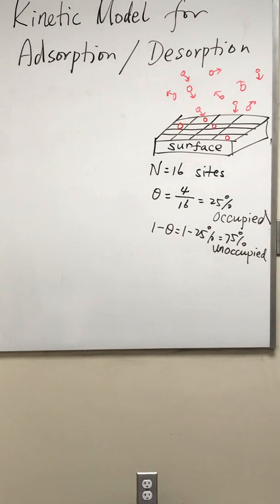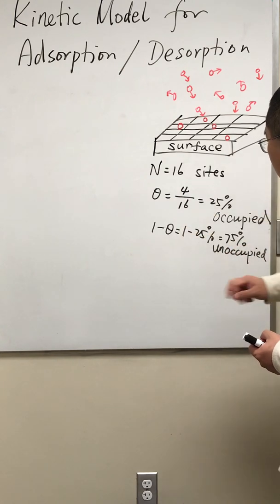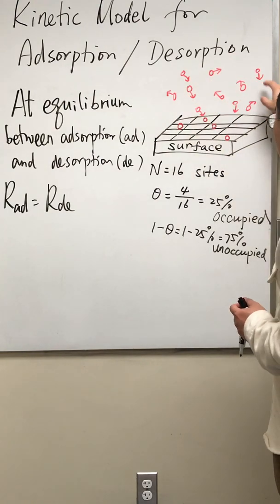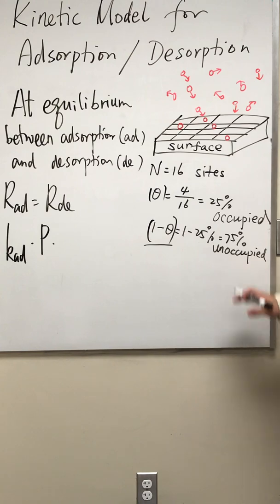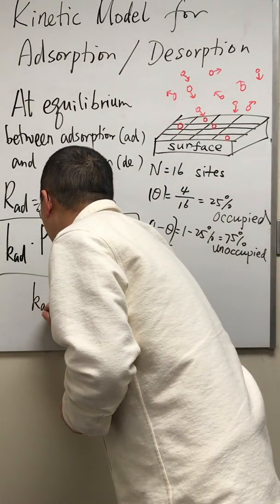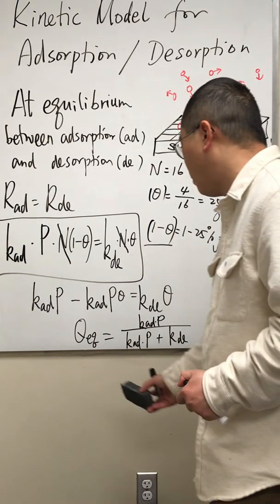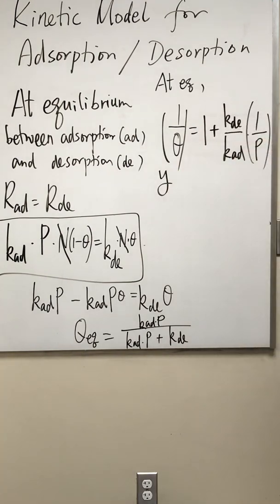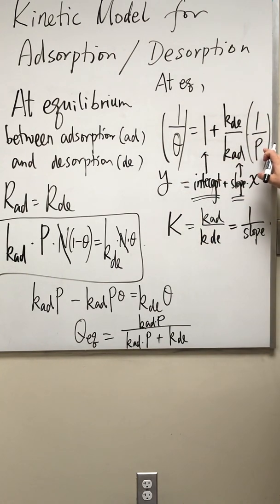Kinetic Model of Adsorption and Desorption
Gas molecule A + a unoccupied site = A being adsorbed on the occupied site (occupied)
Note that the forward elementary reaction is second-order, while the reverse is first-order.